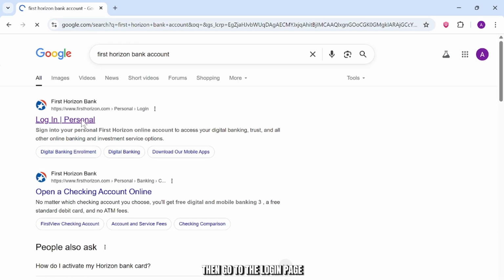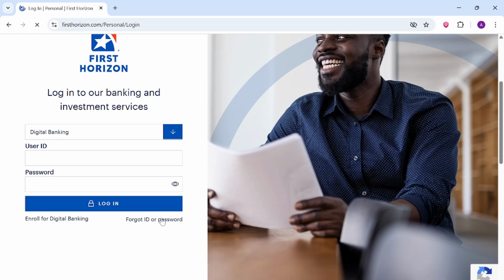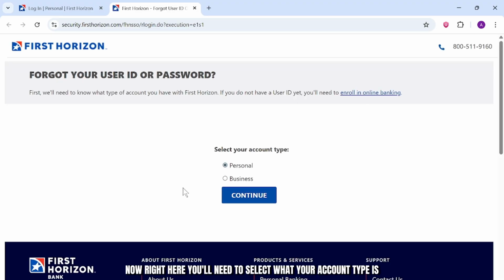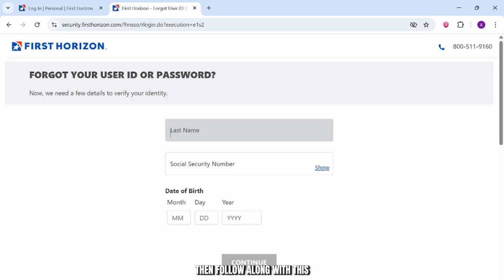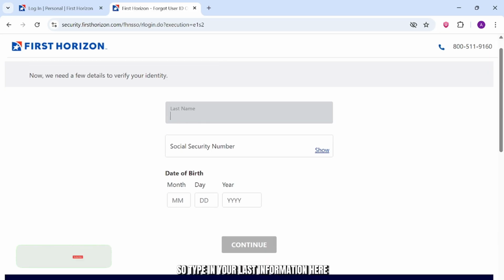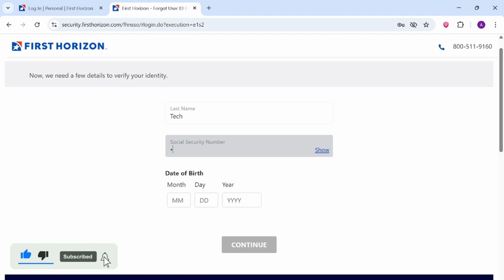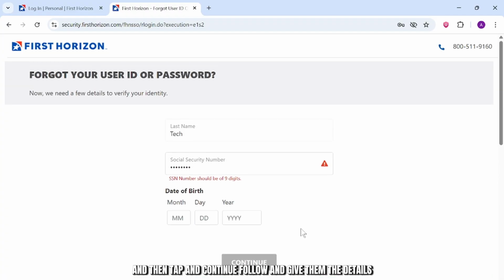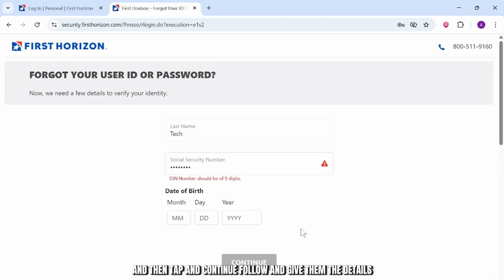How To Reset First Horizon Password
Forgot your First Horizon online banking password? 😟🔐 Don’t panic — this quick and easy 2025 guide will show you how to reset your First Horizon password step by step, so you can regain access to your account in minutes!

What You’ll Learn in This Video:
✅ How to reset your First Horizon password via the website and mobile app
✅ What to do if you forgot your username or email linked to your account
✅ Security tips to keep your First Horizon account safe
✅ How to contact First Horizon support if you’re still locked out

Whether you’re having trouble logging in or simply need to update your password for security, this tutorial will help you get back on track quickly.

📌 Chapters:
⏱ 0:00 - Introduction
⏱ 0:10 - How To Reset First Horizon Password